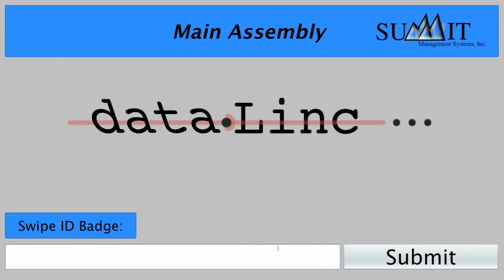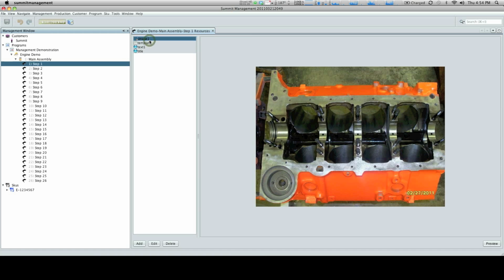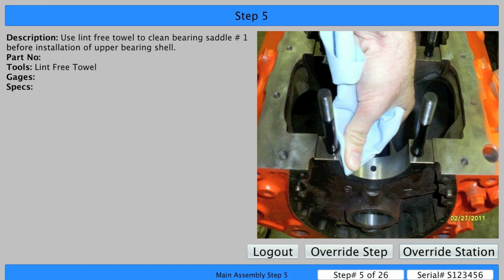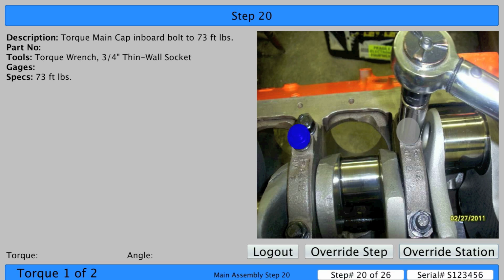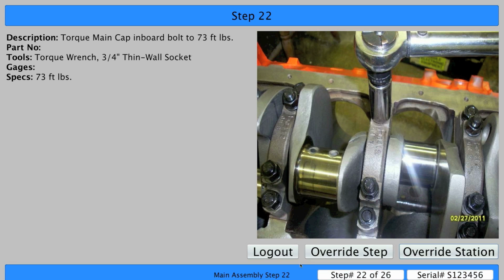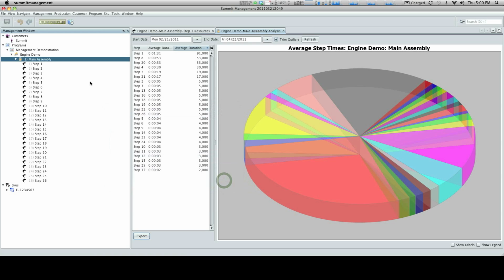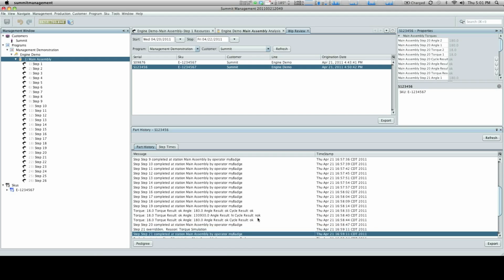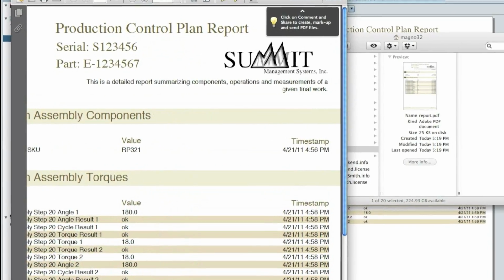Workflow Demo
Workflow Guidance and management demonstration